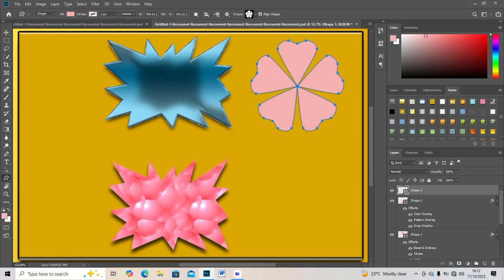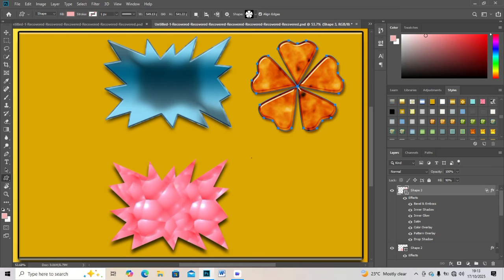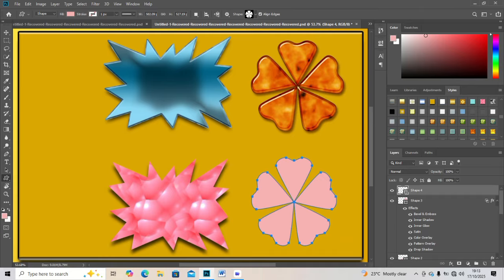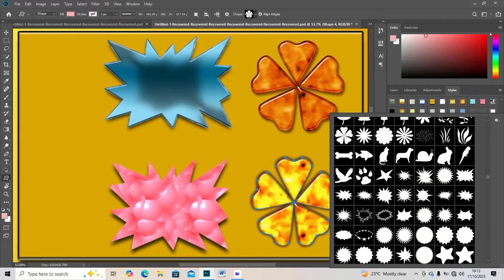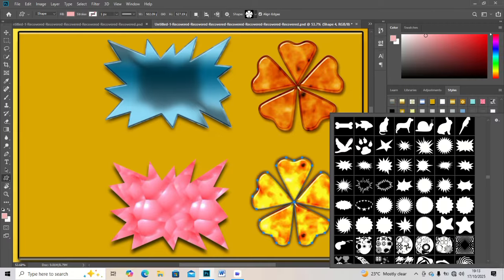HDR 4K Portrait| Professional Retouching LookCanonR5 + Photoshop ColorGradingMasterclass#E9DED78#100